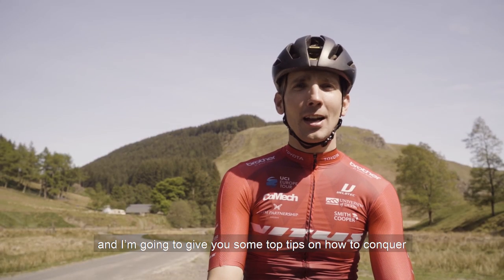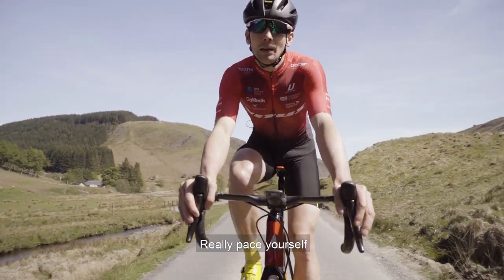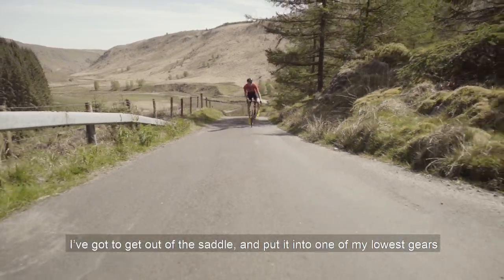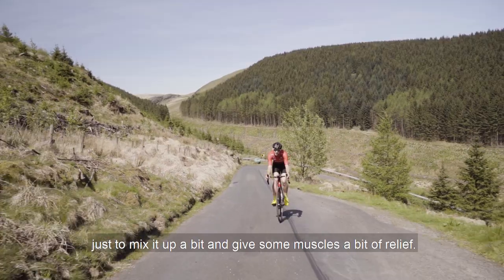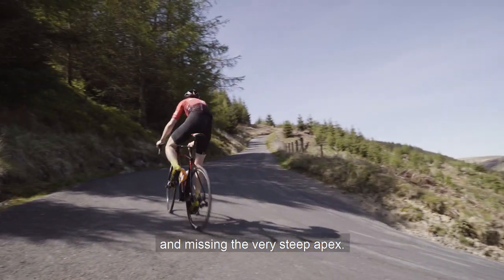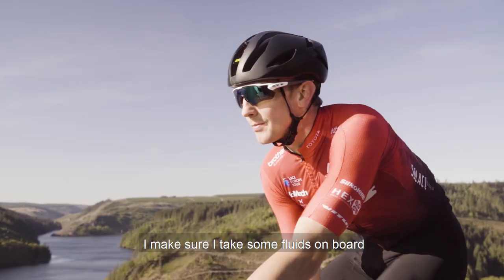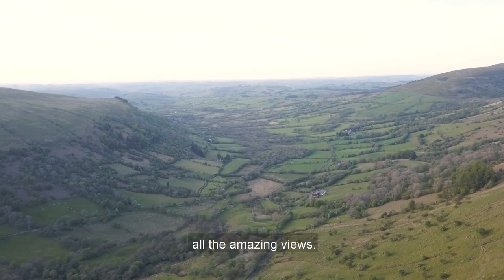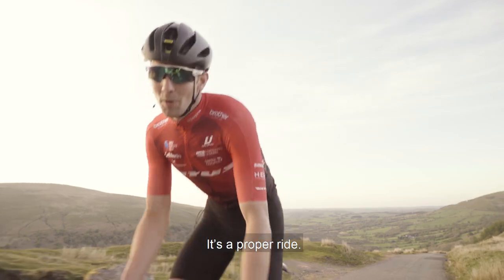Dragon Ride Climbing tips with Adam Kenway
Some top tips on how to tackle the tough climbs on the Dragon Ride. See the stunning views at Llyn Brianne, brutal climbs on Devil's Elbow and Devil's Staircase and get climbing tips from Vitus Rider Adam Kenway.